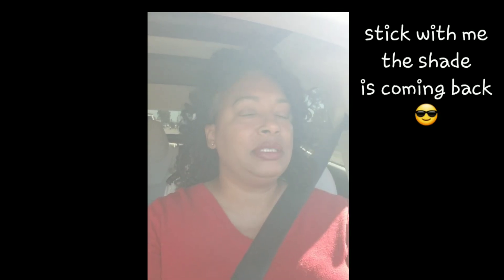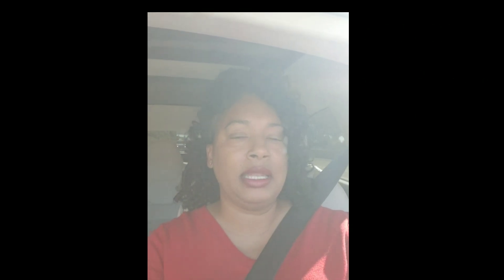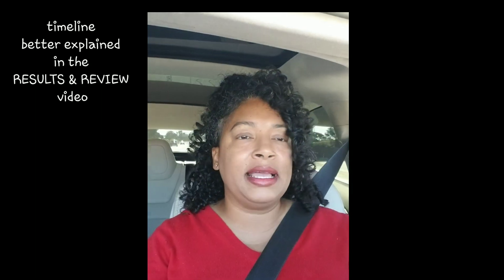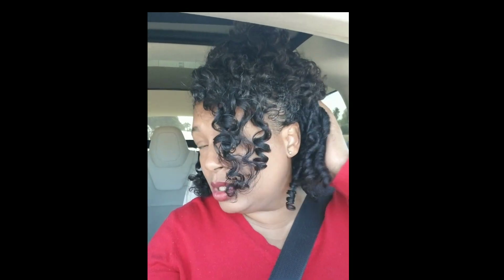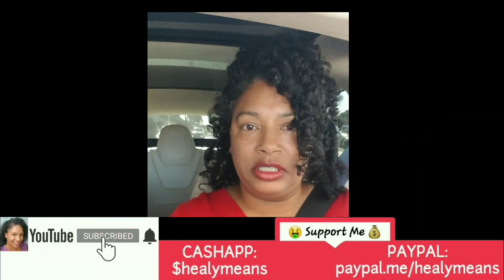QC-006 | Carol's Daughter Flexirods - Hit or Miss?🤔? | November 2023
John 3:16

Thanks to the sun and me babbling on about my hair, this VlogInTheCar video ended up being a QuickClip 😂🤣

You all know that I have tried and tried with these products, but no matter what I do, the results always include dust and flakes.

What am I doing wrong?

Thanks for supporting me and my channel. What a wonderful milestone to achieve and carry into 2024.

IHERB.COM -
HPP465